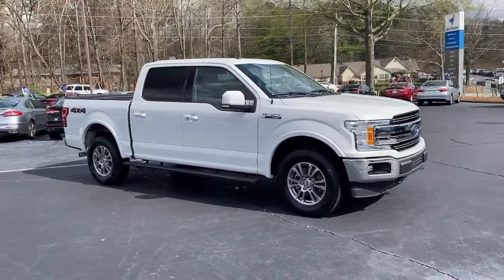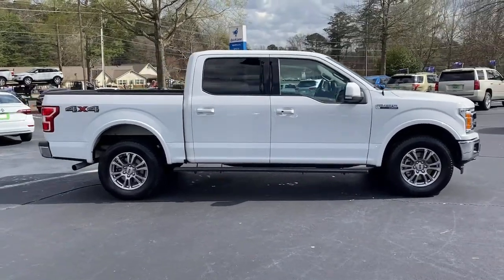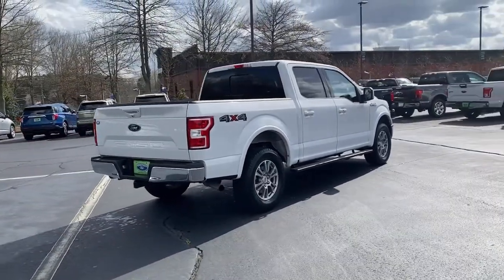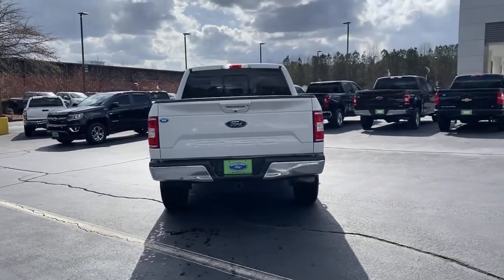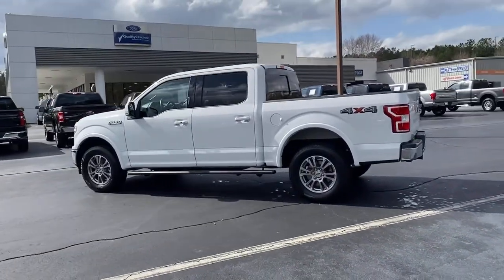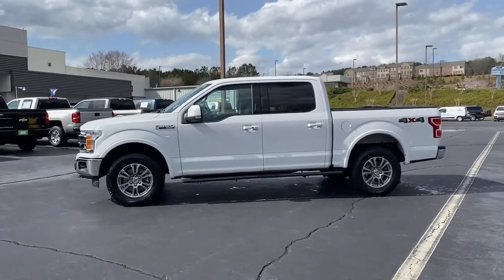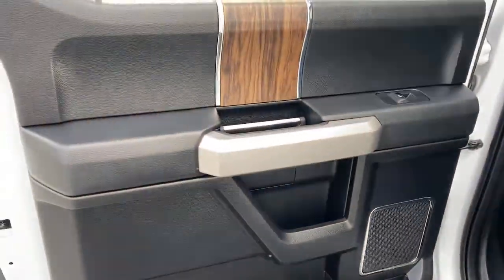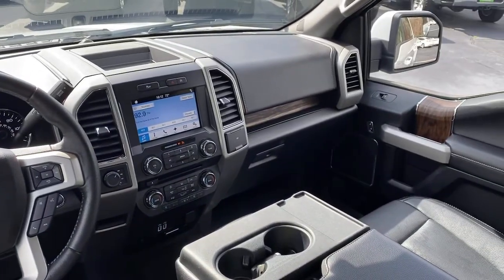2018 Ford F-150 Woodstock, Canton, Holly Springs, Kennesaw, GA PB33264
Oxford White Used 2018 Ford F-150 available in Woodstock, Georgia at Krause Family Ford. Servicing the Canton, Holly Springs, Kennesaw, GA area.

FORD GOLD CERTIFIED 1YR/12000 MILE BUMPER TO BUMPER WARRANTY & REMAINDER OF 7YR/100K MILES POWERTRAIN WARRANTY WRAP THIS COVERAGE WITH AN EXTENDED SERVICE CONTRACT SERVICED REGULARLY AT KRAUSE FAMILY FORD NAVIGATION BLUETOOTH HANDSFREE Alloy wheels Compass Electronic Stability Control Equipment Group 500A Exterior parking camera rear: With Dynamic Hitch Assist Front Dual Zone Electronic A/C GVWR: 7000 lbs Payload Package Heated Power Door Mirrors Heated/Cooled Front Seats Illuminated entry Navigation System Occupant sensing airbag Power Windows Radio: Single-CD/SiriusXM w/7 Speakers Remote Keyless Entry SYNC 3. Certified. Clean CARFAX.brbrPriced below KBB Fair Purchase Price! Oxford White 2018 Ford F-150 Lariat 4WD 5.0L V8brbrFord Gold Certified Details:brbr  * Roadside Assistancebr  * Vehicle Historybr  * 172 Point Inspectionbr  * and 22000 FordPass Rewards Points to use toward first two maintenance visitsbr  * Transferable Warrantybr  * Warranty Deductible: $100br  * Limited Warranty: 12 Month/12000 Mile (whichever comes first) after new car warranty expires or from certified purchase datebr  * Powertrain Limited Warranty: 84 Month/100000 Mile (whichever comes first) from original in-service datebrbrbrAwards:br  * 2018 KBB.com 10 Most Awarded Brands   * 2018 KBB.com Brand Image Awardsbrbr*Please contact dealer for full details. All prices do not include taxes estimated tax fees dealer documentary fee certification costs reconditioning costs and any installed equipment. *Limited warranties see dealer for details* A short visit to Krause Family Ford located at 195 Woodstock Parkway Woodstock GA 30188 can get you a hassle free deal on this trustworthy vehicle today!